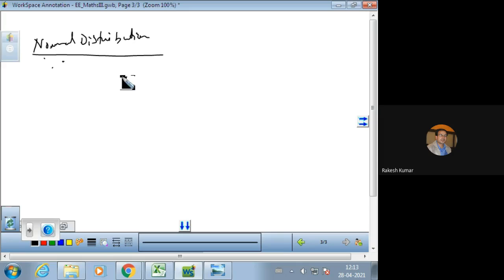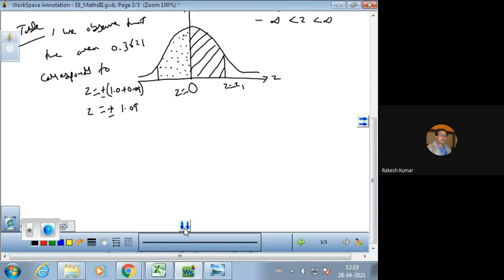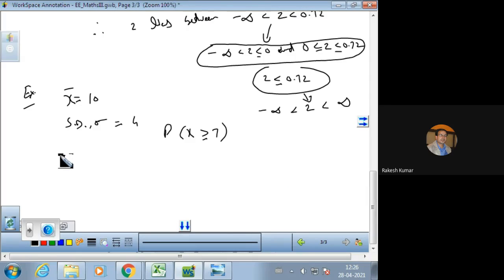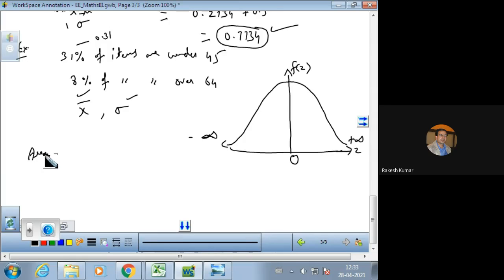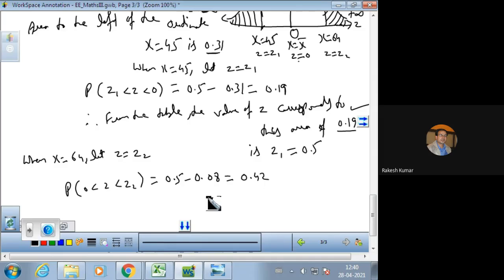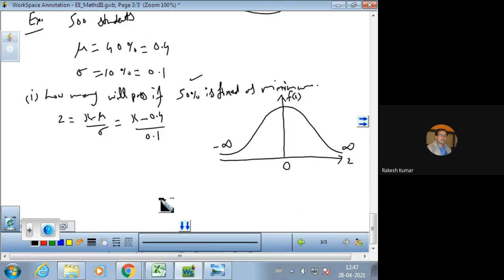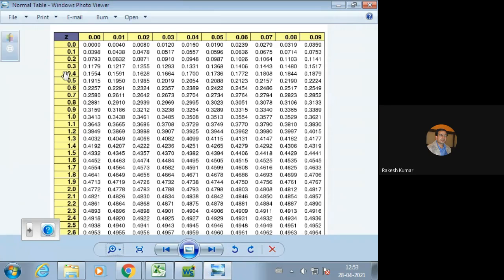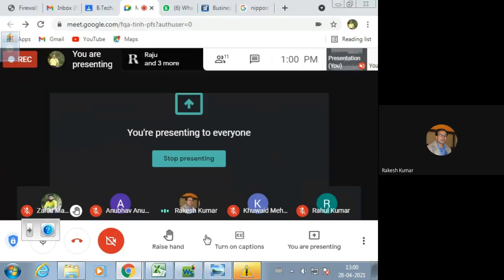Normal Distribution II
The lecture covers the topic of Normal Distribution and has been explained with the help of suitable examples.